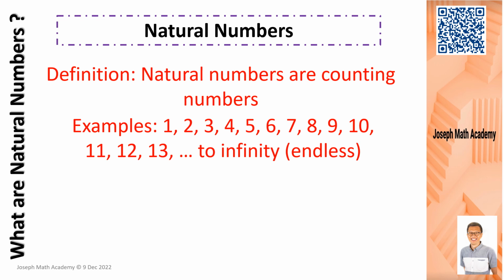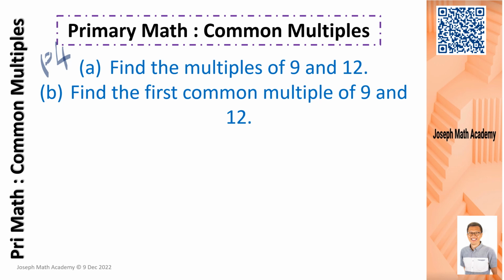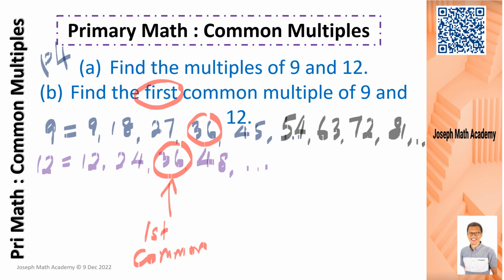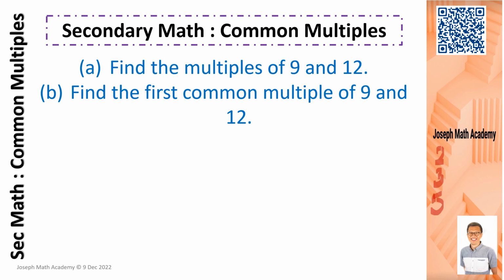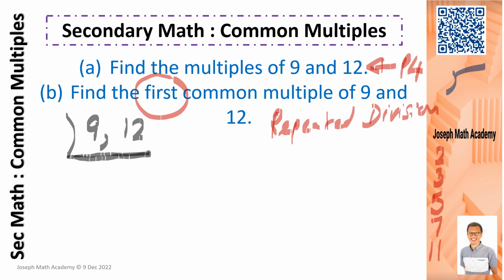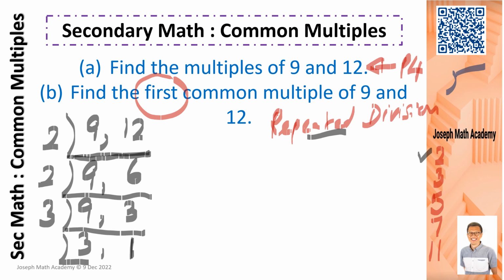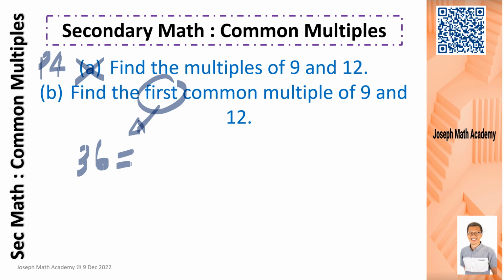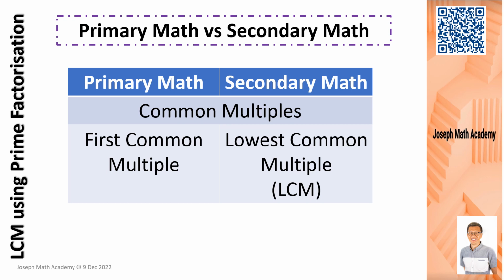Lowest Common Multiple (LCM) using Prime Factorisation (Part 2)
In Singapore Secondary School Math, Prime Factorisation is a basic but essential concept students are encountering and adopting when dealing with questions involving HCF and LCM. Usually, for questions involving HCF and LCM, students are not allowed to use a calculator to solve them.
To solve questions on HCF and LCM using Prime Factorisation, students need to have a solid foundation (a pre-requisite) in Primary School (P4) Math on Factors and Multiples.
In this video, students are taught how to extend their P4 knowledge on Factors and Multiples to tackle questions on HCF and LCM using Prime Factorisation. Students are also learning how to express LCM and HCF using Index Notation.